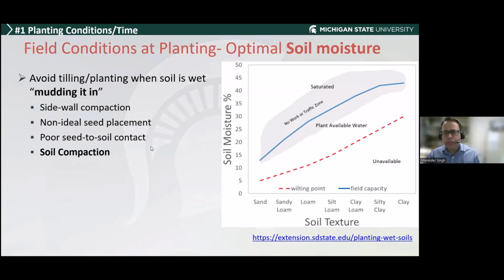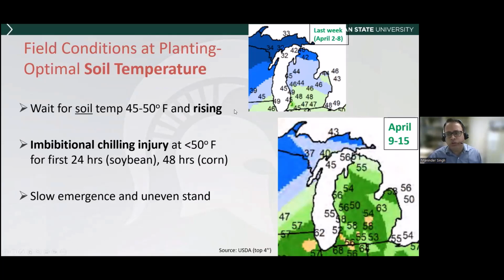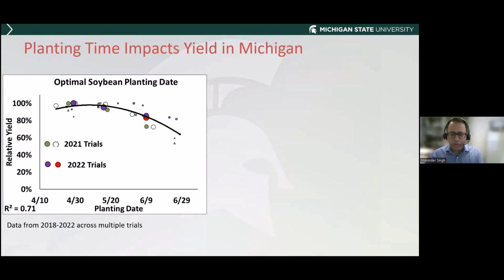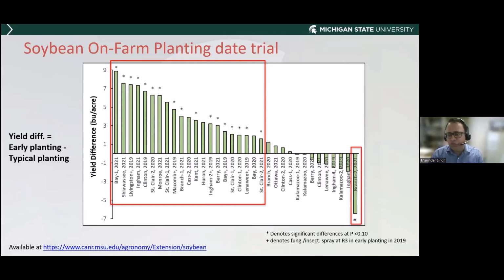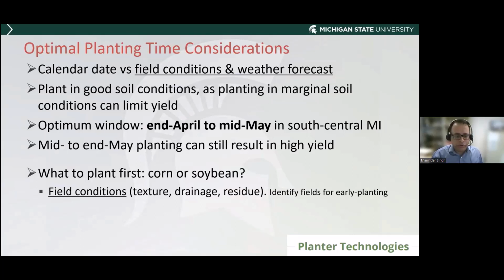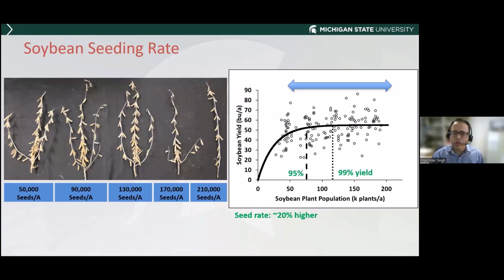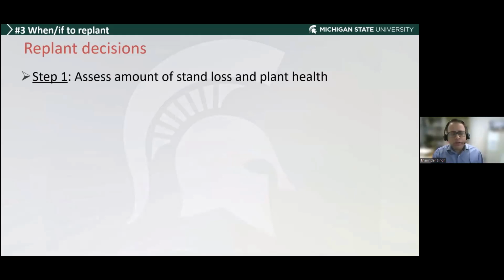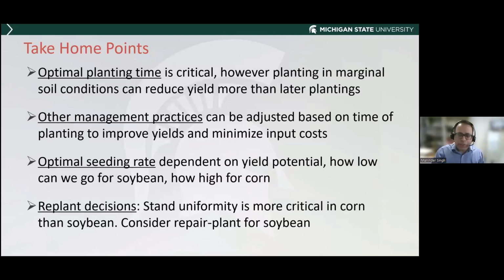Field Crops Virtual Breakfast: Corn and Soybean Planting Considerations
The Michigan State University Extension Field Crops Virtual Breakfast Series features Manni Singh, MSU cropping systems agronomist, on corn and soybean planting considerations for the 2023 season.